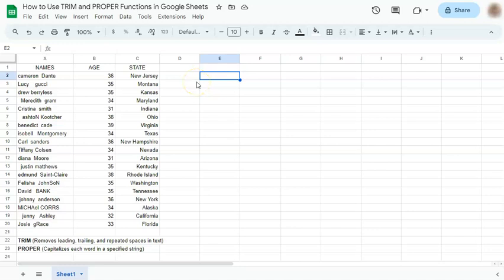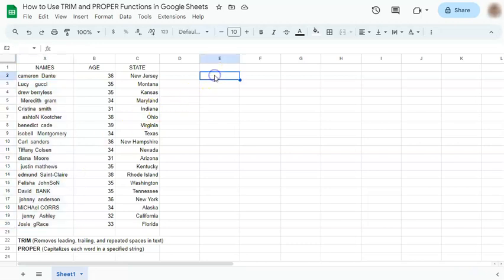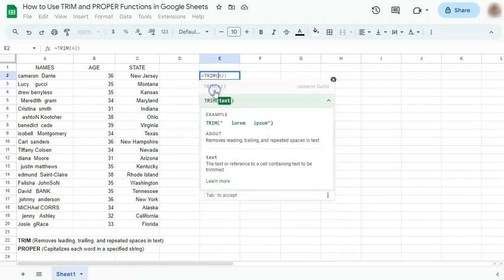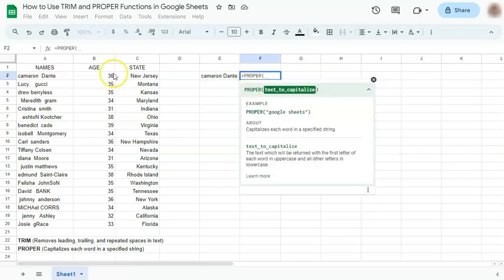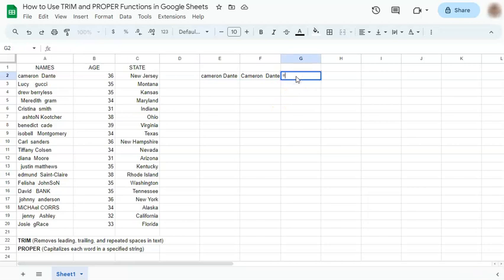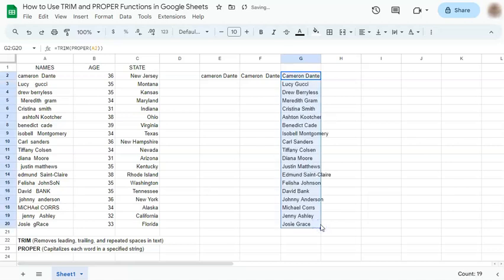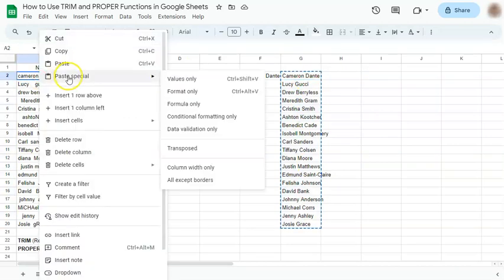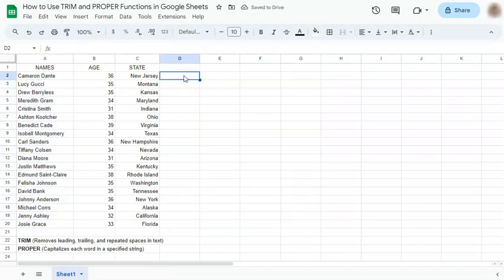How to Use TRIM and PROPER Functions in Google Sheets (Clean Text)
In this video, discover how to use the TRIM and PROPER functions in Google Sheets!

Learn how to efficiently clean up your data by removing unnecessary spaces using TRIM and enhance the presentation with PROPER, which capitalizes the first letter of each word. Whether you're a spreadsheet novice or an experienced user, these functions are crucial for maintaining tidy and visually appealing data. Follow this step-by-step tutorial to master these functions and elevate your Google Sheets skills.